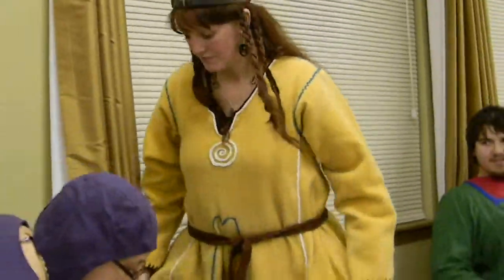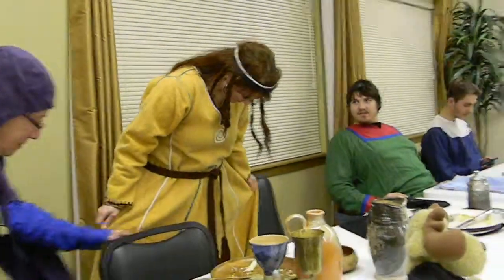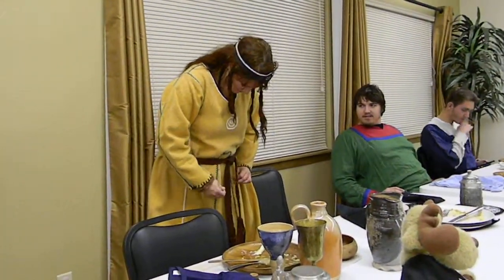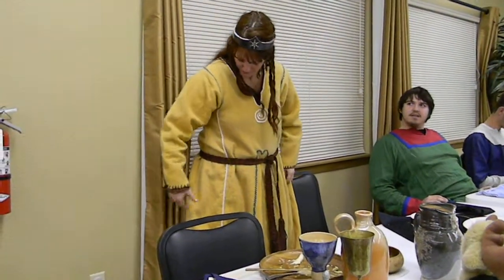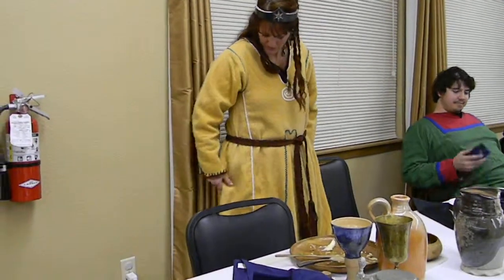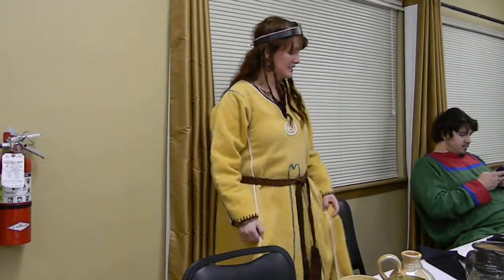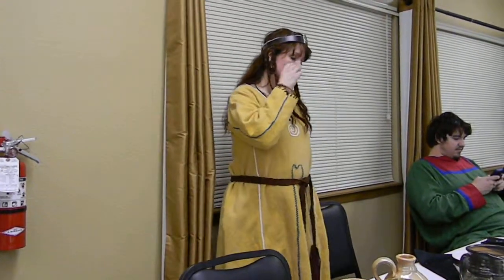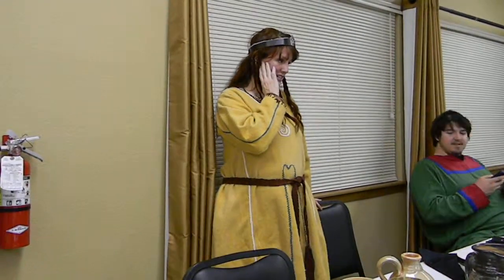Winter's Gate Ancient/First Garb 11 of 11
Cemper's first hand-dyed garb.
March 15, 2014 in Winter's Gate